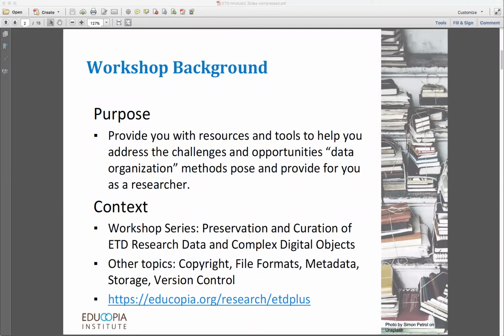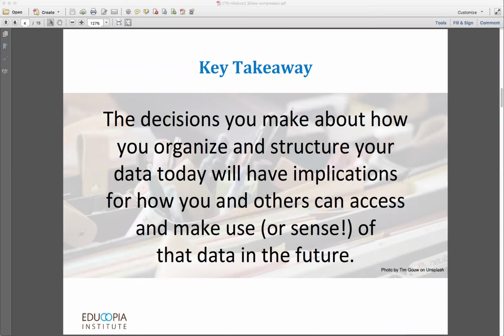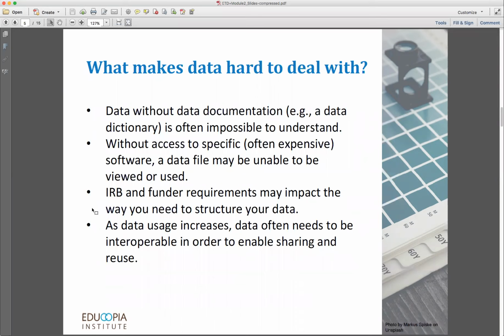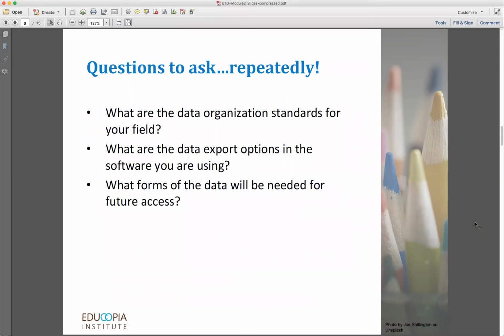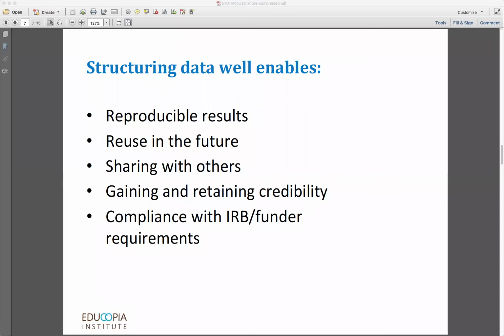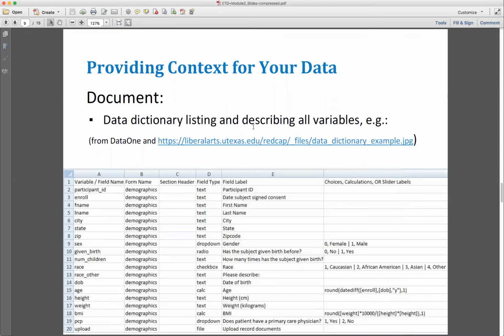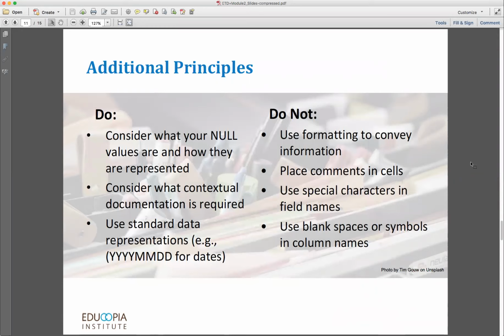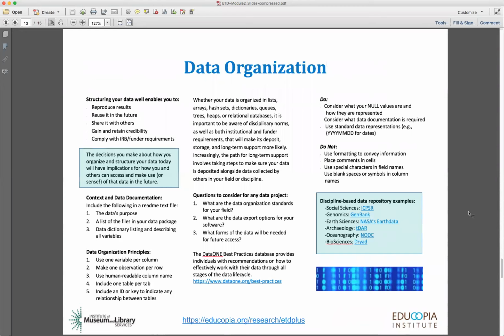Electronic Thesis and Dissertation Toolkit: Data Organization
The ETD+ Virtual Workshop Series, taught by Dr. Katherine Skinner, is a set of free introductory training resources on crucial data curation and digital longevity techniques. Focusing on the Electronic Thesis and Dissertation (ETD) as a mile-marker in a student’s research trajectory, it provides in-time advice to students and faculty about avoiding common digital loss scenarios for the ETD and all of its affiliated files.

The Data Organization workshop covers data management principles and data organization standards. Discussion topics include: techniques and resources you may use to ensure your data will be readable and understandable in the future; where students can look for field-specific guidance about analysis methods, services, tools, and repositories; and the roles played by common tools such as data dictionaries and readme files.

For additional ETD resources, and more information on the project, visit our